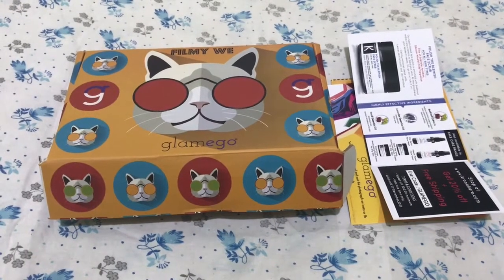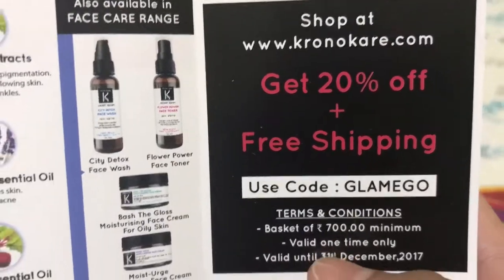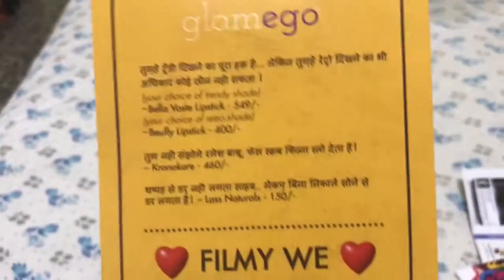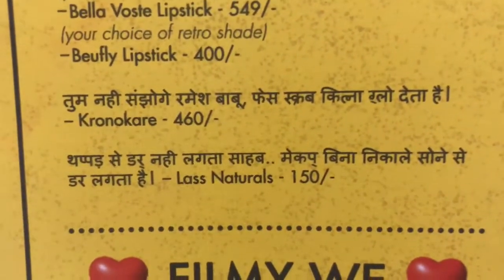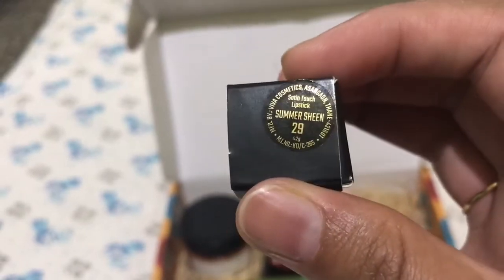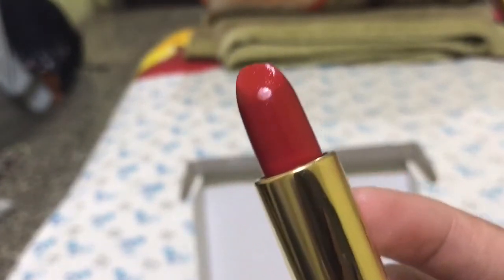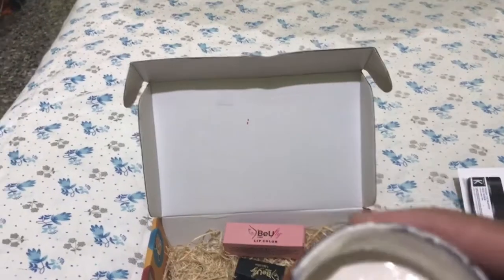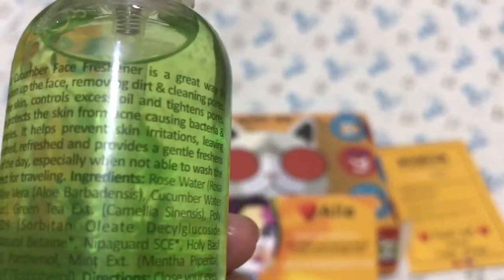November 2017 GlamEgo box | Unboxing and Review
Hi Youtubers,
Let’s welcome November months glamego box. The  most Affordable and best subscription box in India.

Theme of November 2017 Glamego box is "Filmy we...". The packaging of box is very quirky.

Products worth INR 1559 are sent for INR 399 in November Glamego box !!

Products received in November 2017 Glamego Box are;
1. Bella voste lipstick in SUMMER SHIN 29 shade.
2. Beufly Paris lipstick in CANDY RED shade.
3. Kronokare face scrub - Suitable for all skin types.
4. Lass Naturals face fresher n toner.

Other youtube video links -